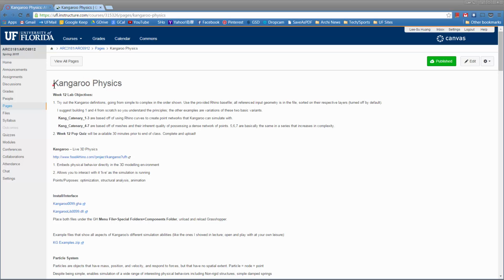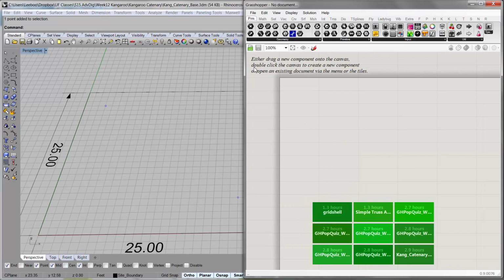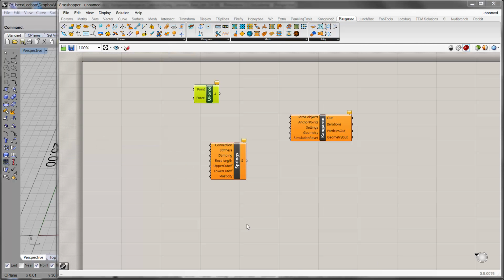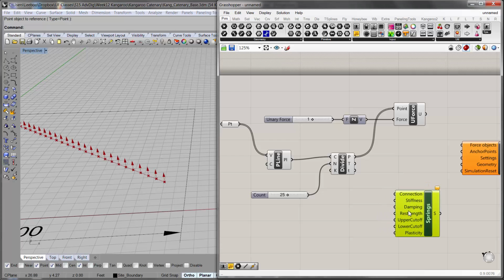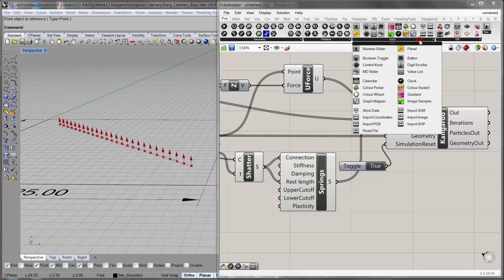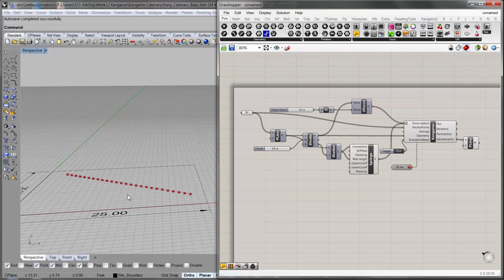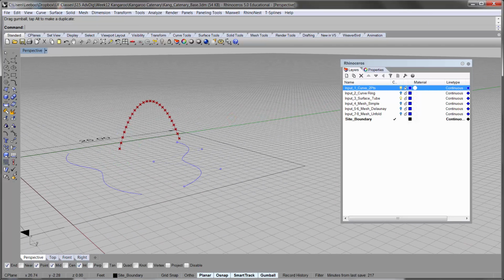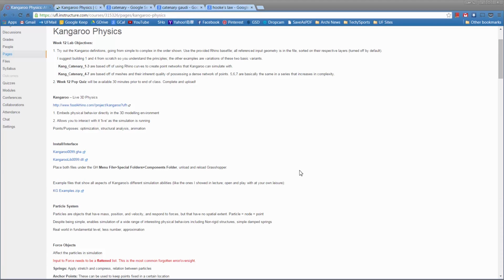AdvDig Week12-1 GH+Kangaroo Catenary from Curve